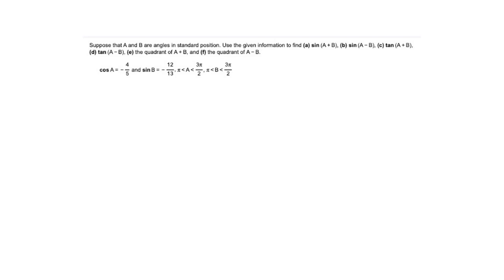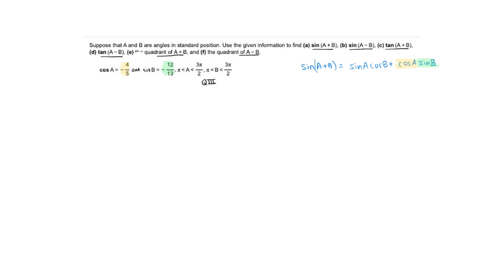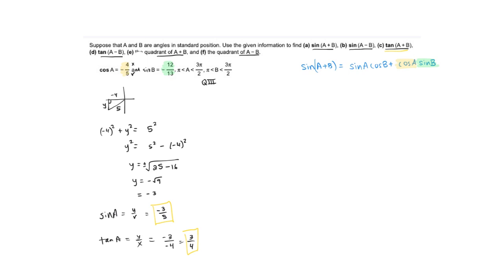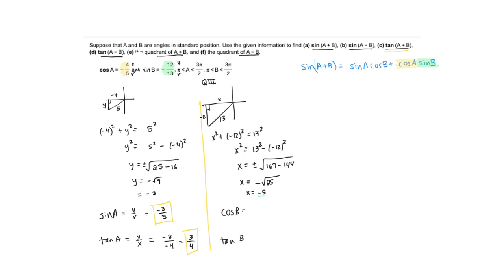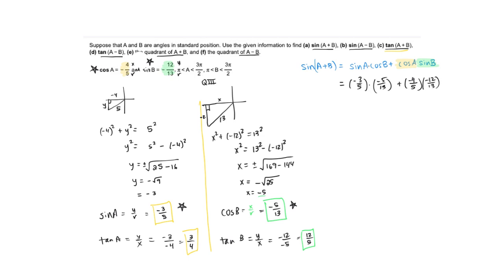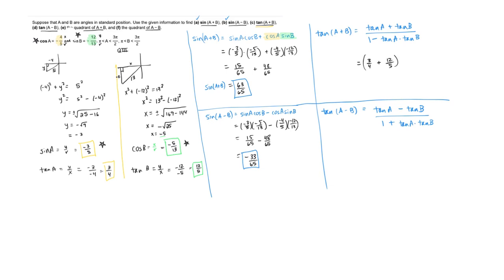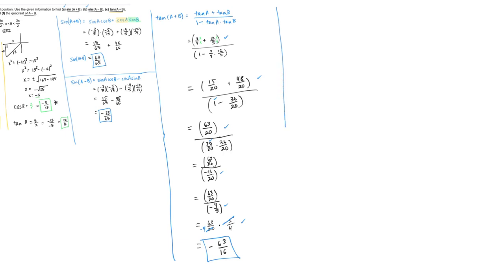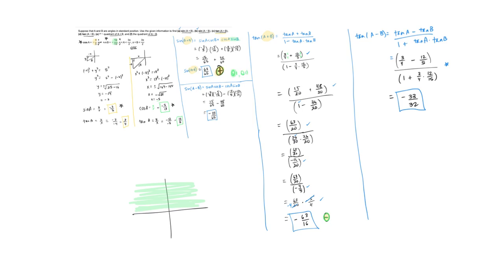Addition, Subtraction Formulas